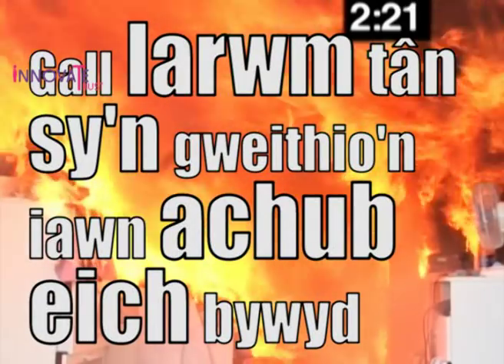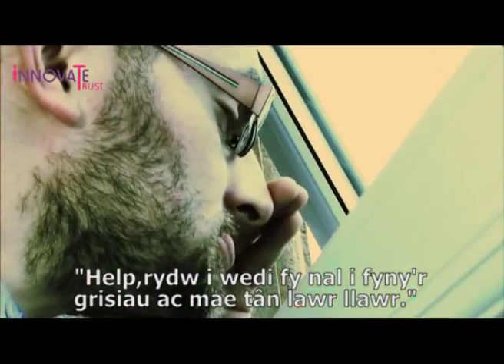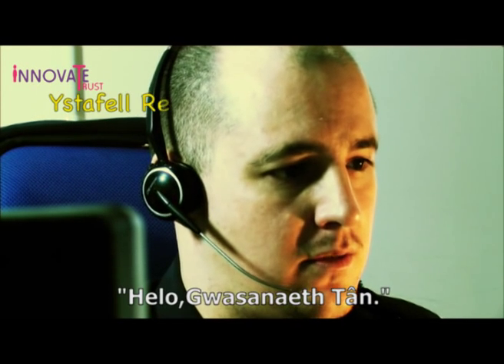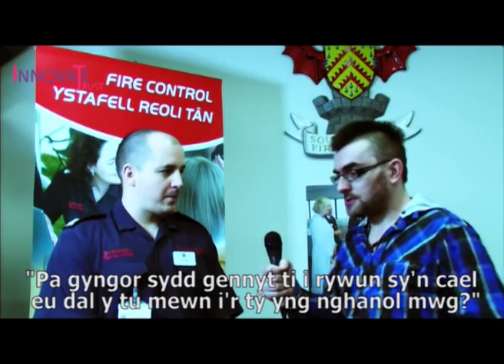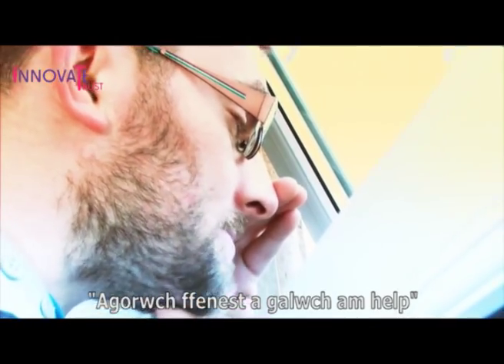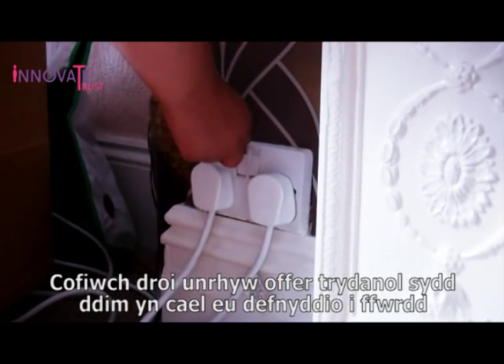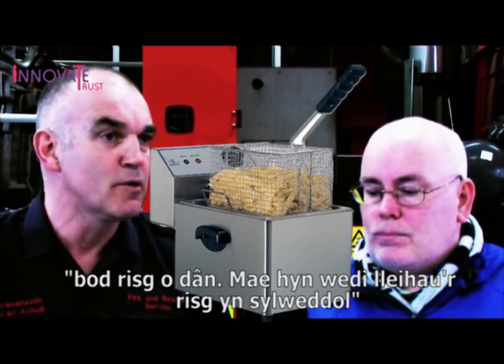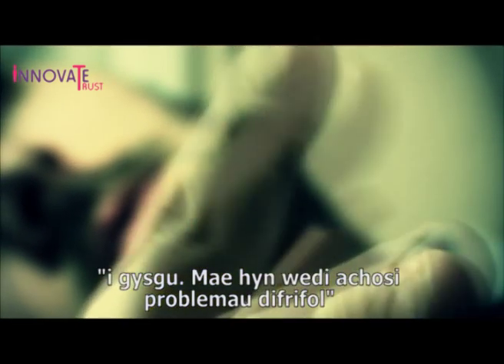Fire Prevention (Be safe at home)-Welsh language version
This Fire Safety video was made in conjunction with people with learning disabilities, Innovate Trust helped them accomplish this project.
This video is for everyone,with an English, Welsh, Audio Description and British Sign Language versions.
The purpose of this video is to educate people in how to be fire safe at home.
"This film will most certainly save lives.What Innovate Trust have done is to extend the fire prevention work of the Fire Service out to a diverse audience. We will be using this film for many years to come" Des Mason Educational services Manager South Wales Fire and Rescue Service.